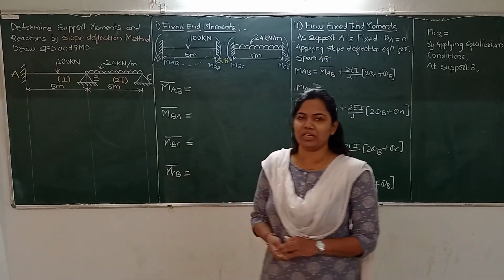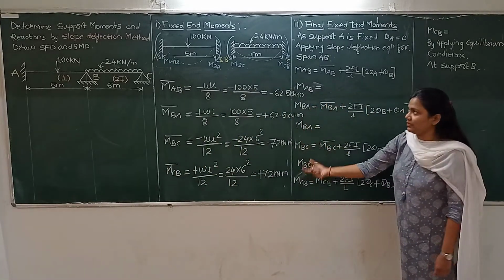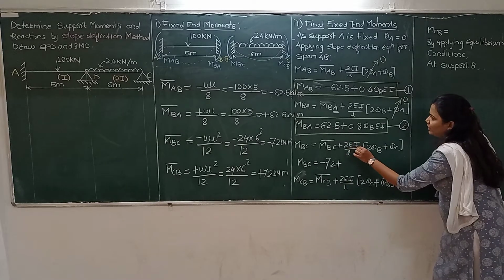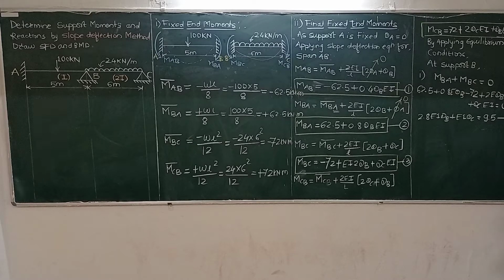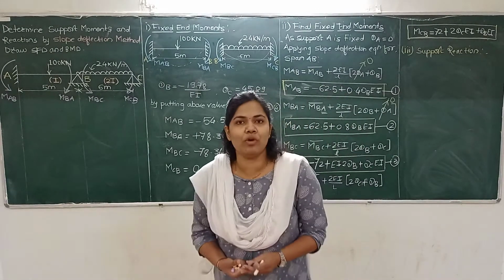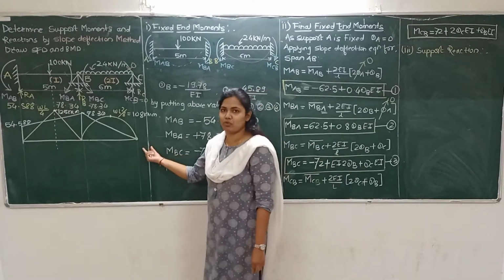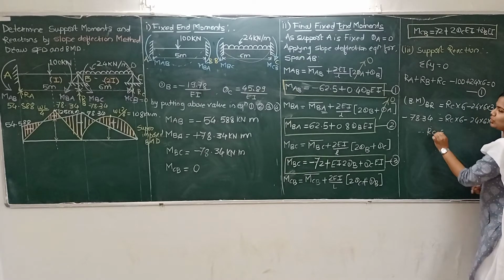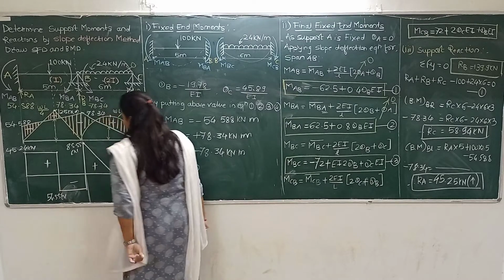SLOPE DEFLECTION METHOD NUMERICAL